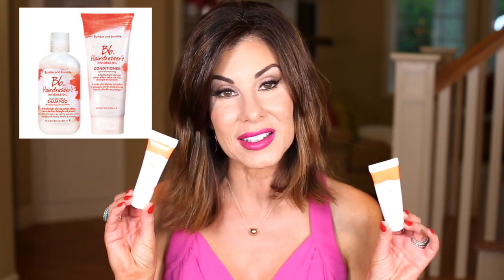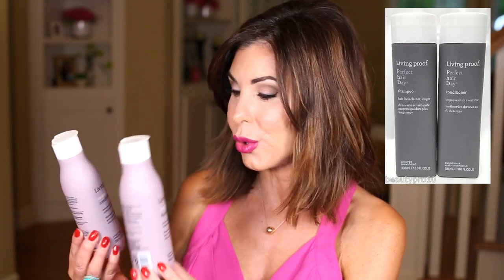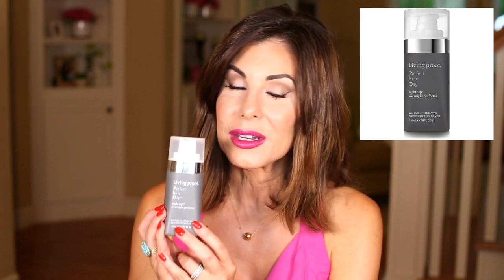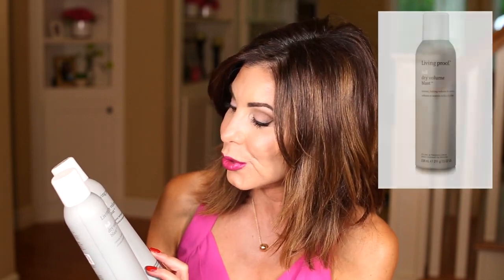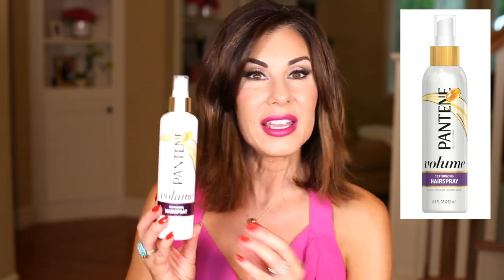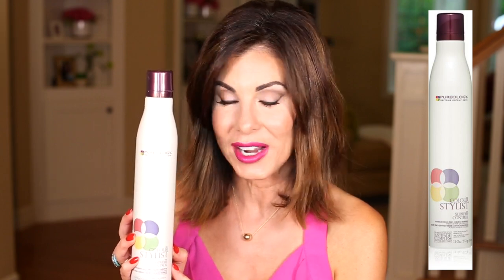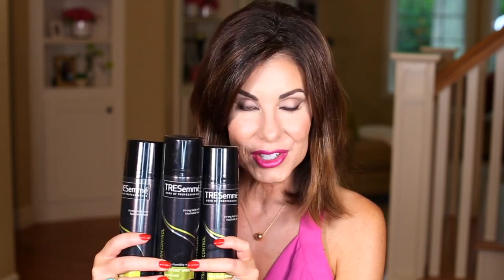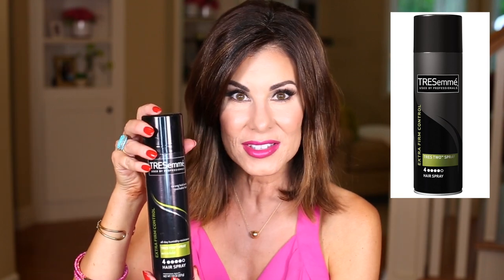HAIR PRODUCT EMPTIES | FREE GIFT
// PRODUCTS MENTIONED //

I will be offering several options for shopping.

--BB (BUMBLE & BUMBLE) HAIRDRESSERS INVISABLE OIL SHAMPOO
--BB HAIRDRESSERS INVISABLE OIL CONDITIONER
--LIVING PROOF RESTORE SHAMPOO: Living Proof / Ulta / Sephora
--LIVING PROOF RESTORE CONDITIONER: Living Proof / Ulta / Sephora
--LIVING PROOF PERFECT HAIR DAY SHAMPOO: Living Proof / Ulta / Sephora
-- LIVING PROOF PERFECT HAIR DAY CONDITIONER: Living Proof / Ulta / Sephora
--LIVING PROOF TIMELESS SHAMPOO: Living Proof / Ulta / no link for sephora
--LIVING PROOF TIMELESS CONDITIONER: Living Proof / Ulta / no link for Sephora
--NEUTROGENA ANTI-RESIDUE SHAMPOO
--LIVING PROOF NIGHTCAP OVERNIGHT PROTECTOR:Living Proof / Ulta / Sephora
--LIVING PROOF DRY VOLUME BLAST SPRAY: Ulta / Sephora
--PANTENTE TEXTURIZING HAIRSPRAY
--PUREOLOGY COLOUR STYLIST SUPREME CONTROL HAIRSPRAY
--TRESEMEE TRES TWO HAIRSPRAY

// LIVING PROOF PROMO //
--Receive a FULL SIZE DRY VOLUME BLAST with purchase of $29+
-- Code: TRACY (must be used to receive offer)
EXPIRED! I WILL KEEP YOU POSTED WHEN LIVING PROOF OFFERS THE CODE AGAIN. I HAVE EMAILED A REQUEST.

// OUTFIT + BEAUTY DETAILS //

-- STRPALESS BRA
--LIP PRODUCT

** SHOPPING & SERVICES OFFERED BY ME **

-- To SHOP my Favorites (Check back, often … I am always adding NEW goodies)

I N S T A G R A M WATCH STORIES + IGTV (Turn on your Notifications!!)
Q U E S T I O N S or R E Q U E S T S: ASK TRACY

** THIS IS NOT A SPONSORED POST! This post does contain affiliate links. If you click on a link and proceed to check out, I will be compensated a small commission.  I appreciate you using those links and supporting what I do. **   Tracy xo